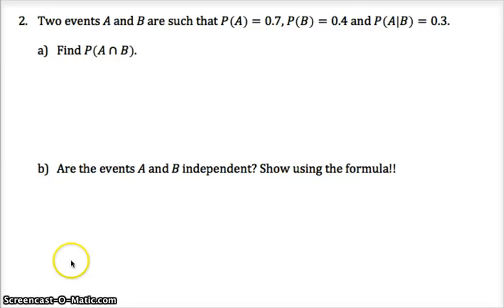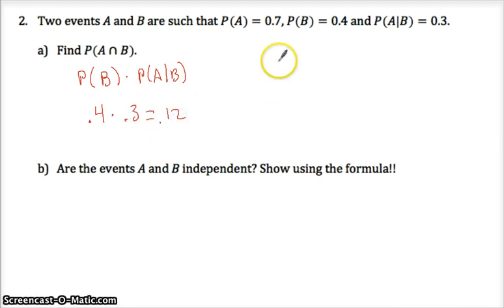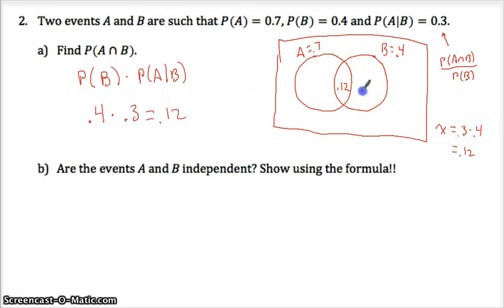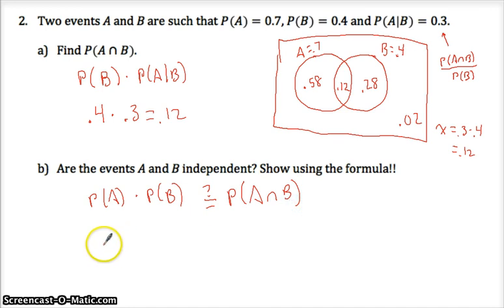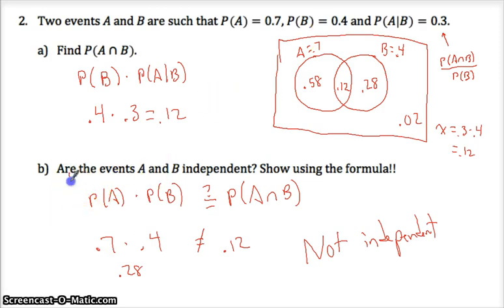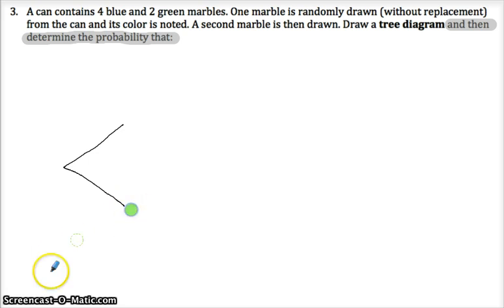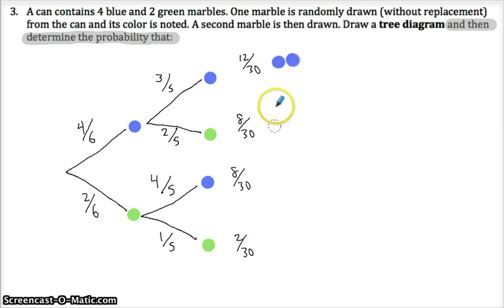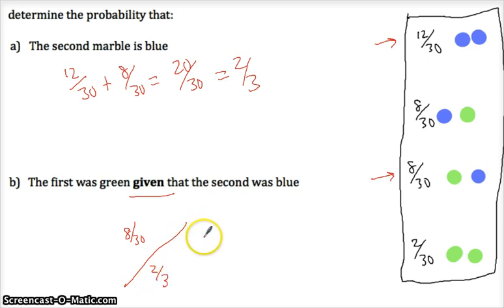New Geom 13.5 2 part 2